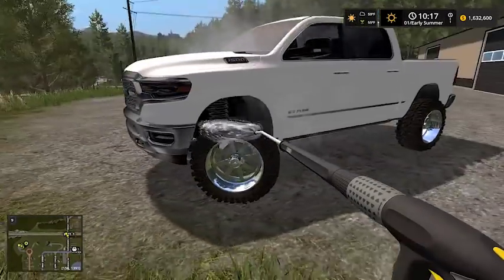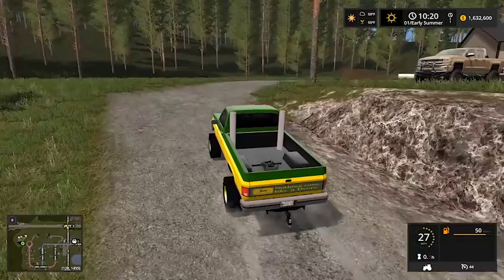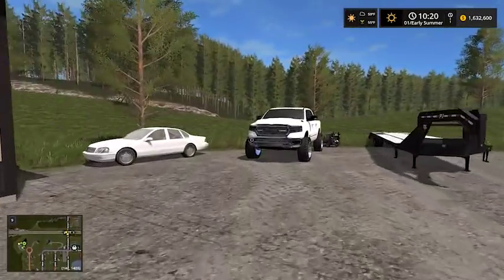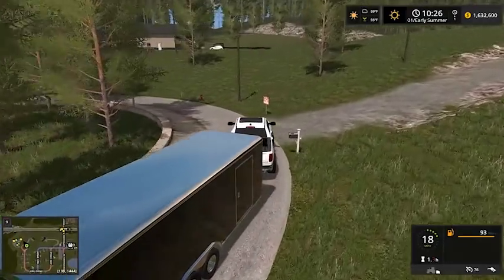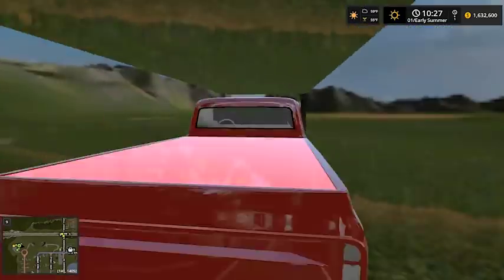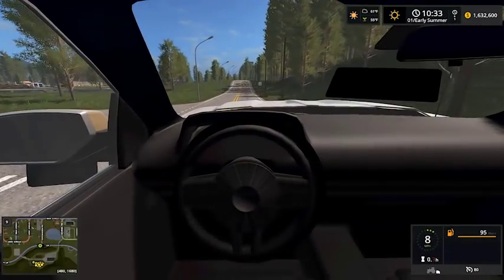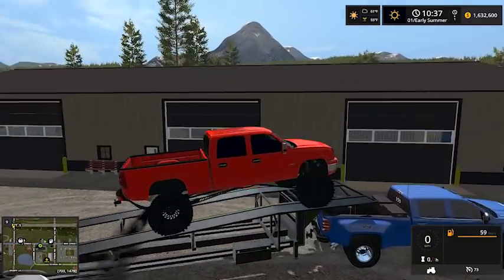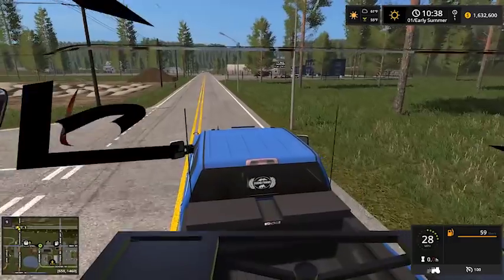ROLLIN COAL CUSTOMS! ADDING AIRBAGS TO A OLD SCHOOL CHEVY | $20,000 JOB | FS17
FREQUENTLY ASKED QUESTIONS:

1. How do you get the game?

2. Can you get mods for Xbox One or PS4 (talking about FS17 not FS15)?

3. Where do you get your mods?

4. Why is it called the Squad if it is only one person?

5. Can I play with you?